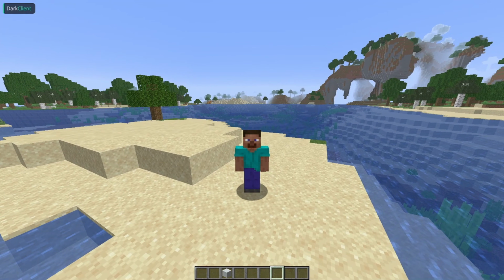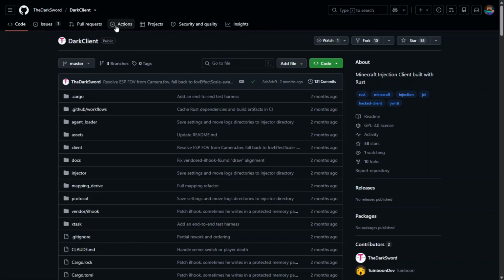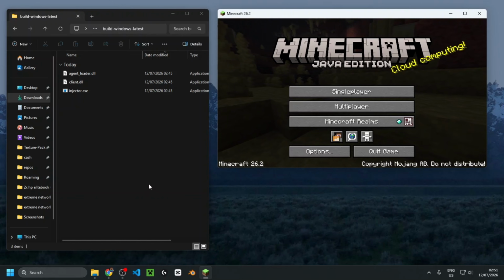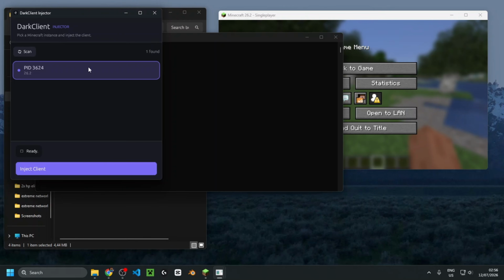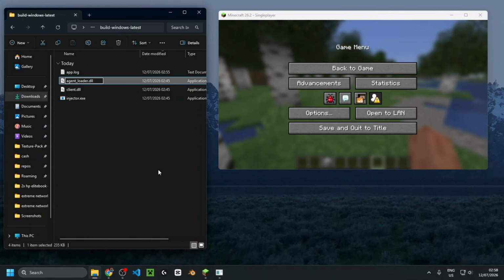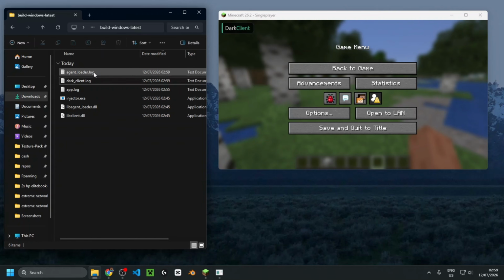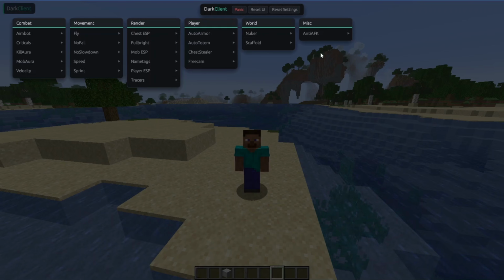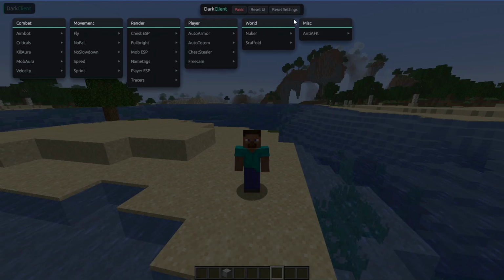NEW Minecraft 26.2 Injection Hacks | Dark Client (Free)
In this video, Itsme64 shows you how to download and use the new Dark hack client made for the latest version of Minecraft Java Edition (26.1)

Dark Client
Dark 26.2
Dark Client 26.2

Chapters:
00:00 - Download
01:28 - Install
04:29 - In-Game